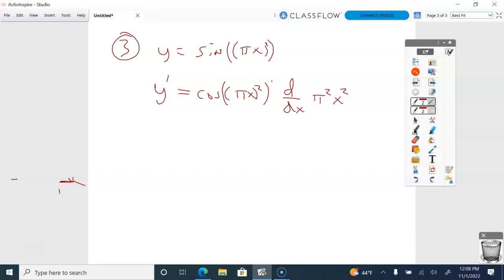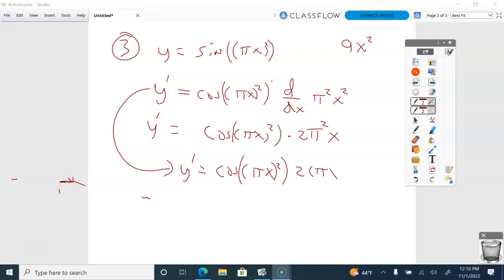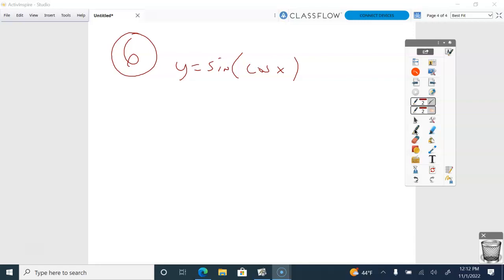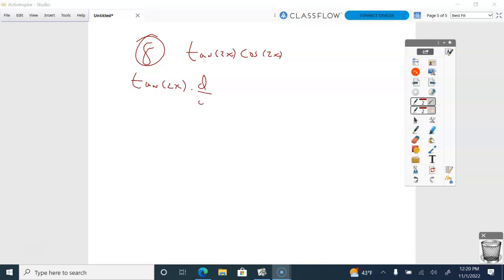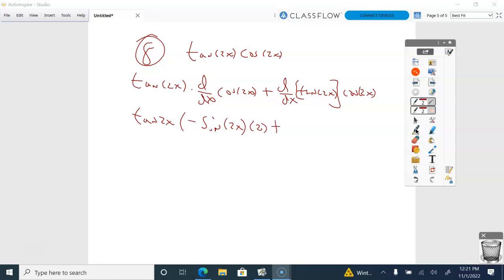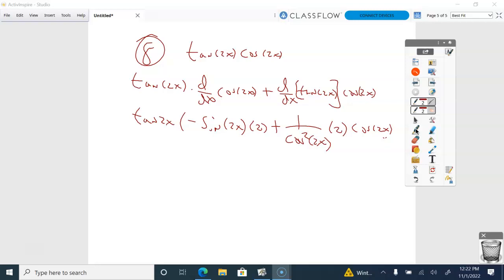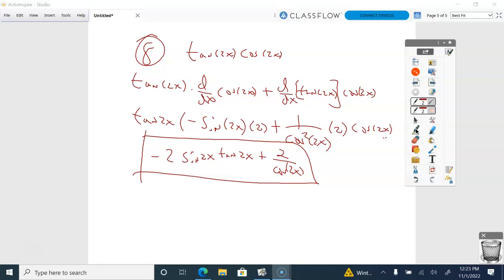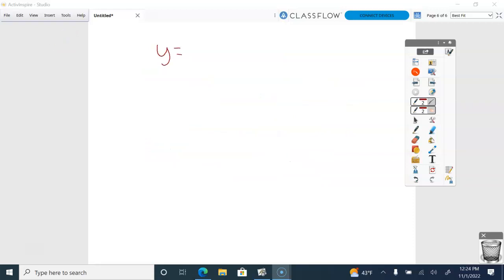Chain Pro Quo Calc 3 - 6 problems 1 -10